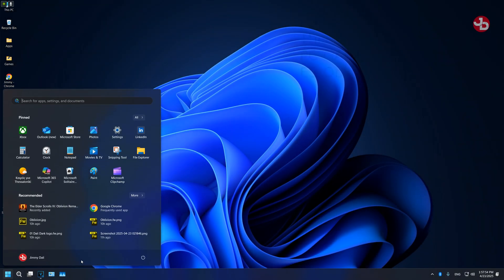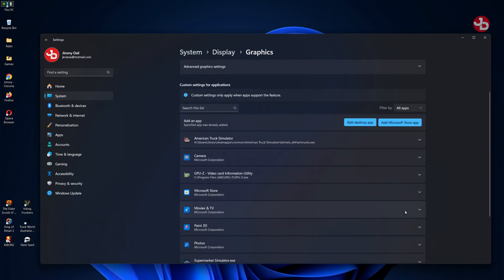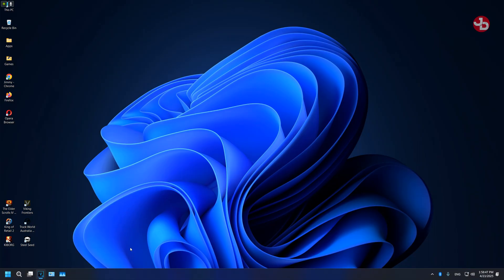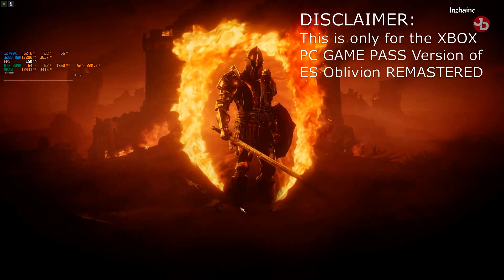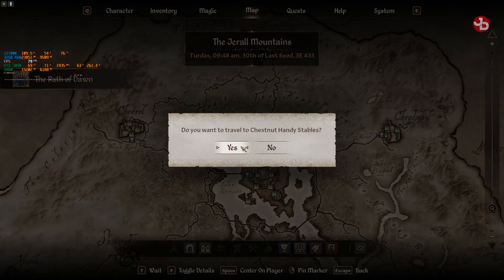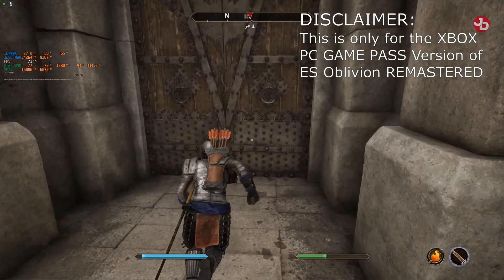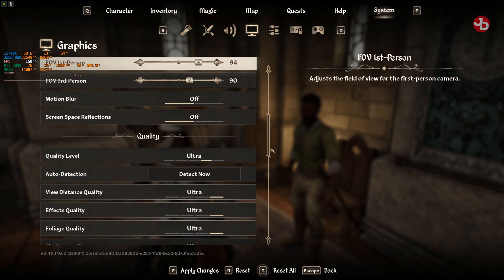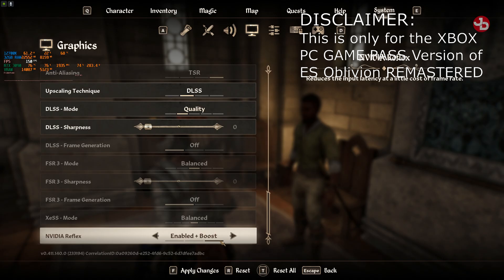HOW TO FIX LOW FPS ISSUE on Oblivion Remastered | *XBOX PC Game Pass version*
* UPDATE * Also TURN OFF 'Nvidia Reflex & Boost' for even more FPS.
This FIX is for ANY Dedicated GPU running Oblivion Remastered.
Step 1. Go to windows settings from your task bar or task manager
Step 2. Click 'System'
Step 3. Click 'Display'
Step 4. Scroll down and click 'Graphics'
Step 5. Click the 'add an app' tab and find the 'Oblivion Remastered.exe' where you installed your game folder or click 'Add Microsoft Store app'
Step 6. Once you've located 'The Elder Scrolls IV Oblivion Remastered' under custom settings for applications, click on it.
Step 7. Change your GPU preference to your actual dedicated GPU and not your integrated gpu, it should say 'High Performance' in front of it. Then close window. You're all set to run the game.
Step 8. If the game still runs like crap, update or reinstall your gpu drivers using DDU in safe mode. Also update to the latest chipset drivers from your motherboard's support page.
Step 9. Hope this works for you as well as it did for me. Enjoy the game!

👨🏽‍💻My PC Desktop Setup (2025):
CPU:    Intel Core i7-12700K LGA1700
MB:      Gigabyte Z790 AORUS ELITE AX
GPU:    ZOTAC RTX 3090 Trinity OC 24gb
SSD's:  TeamGroup MP44 Graphene 1TB M.2 NVMe Gen4
             AORUS NVMe Gen4 M.2 500GB
             Evo 860 500gb
             OCZ Vertex 4 128gb
HDD's:  WD Black 2TB
              WD Green 1TB
Ram:     Corsair Vengeance RGB DDR5 2x16GB 6000MHz CL36
Cooler:  Be Quiet Dark Rock 5 Air cooler

0:00 HOW TO FIX Low FPS
0:34 Benchmarks & my opinion
2:00 Best IN-GAME Settings (Also keep Nvidia Reflex DISABLED)

As a unique member, you'll get a unique loyalty badge, custom emojis & cool perks:

📺Peripherals:
Monitors:   DELL S2719DGF 1440p 155Hz 27',
                    DELL 24'
Headsets:  SteelSeries Arctis 7+  White
                    SteelSeries Arctis 7 2019 Edition Black
Mousepad: Razer Firefly V2 RGB Gaming mousepad (hard)
Keyboard:   Razer Cynosa V2 Chroma RGB
Webcams:  Logitech C922 Pro,
                                     C270